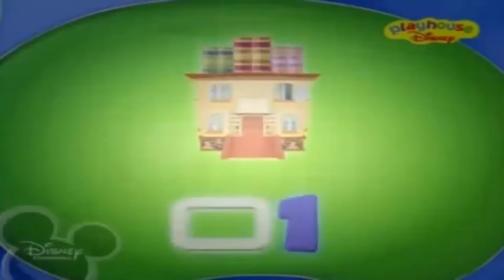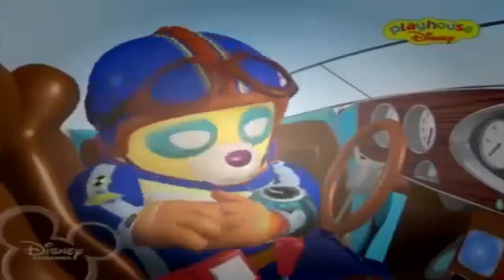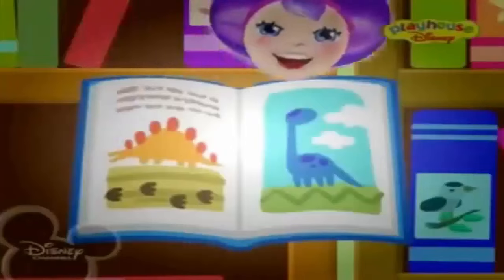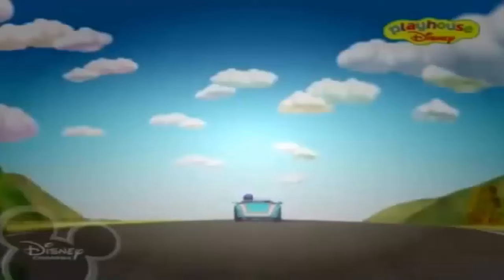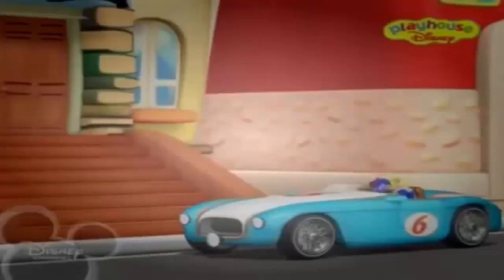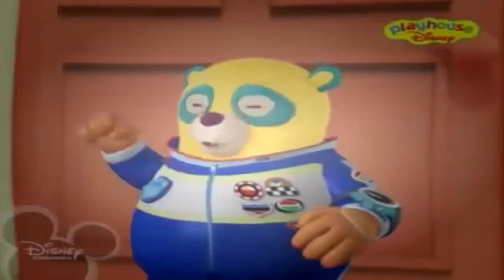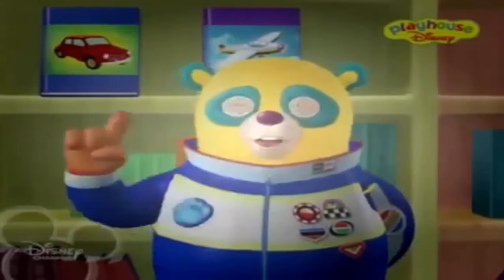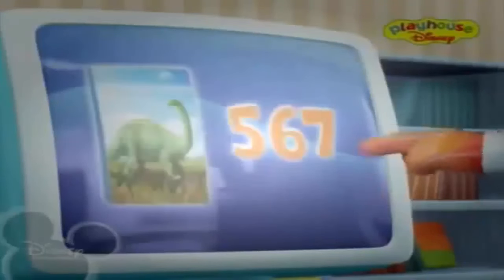Special Agent OSO View to a Book #2- Matilda Lees